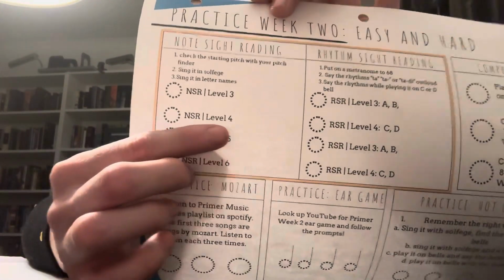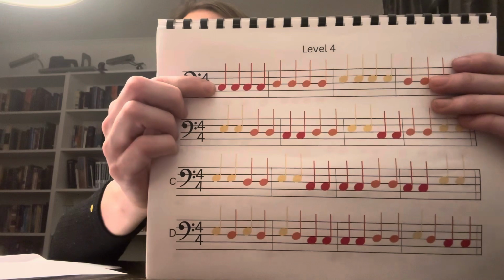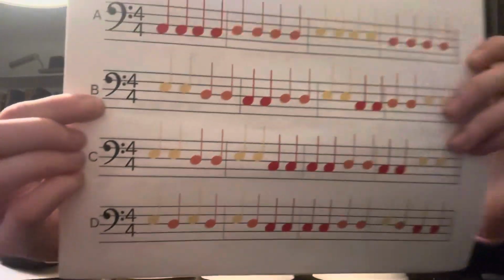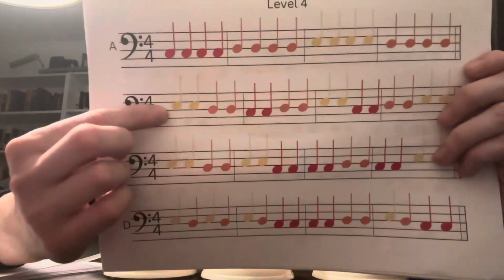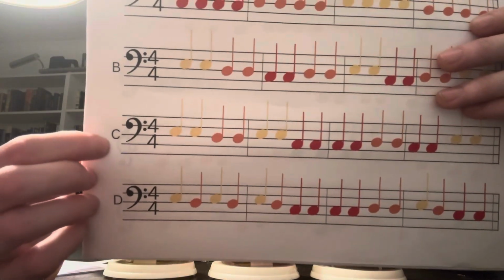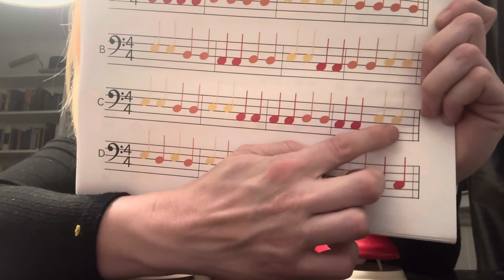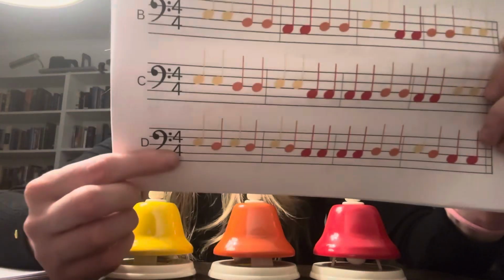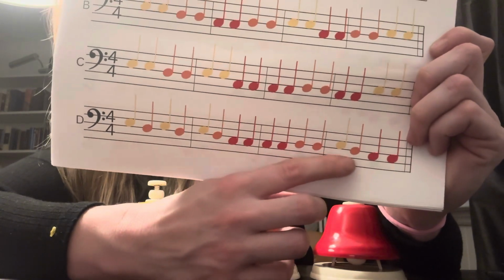Primer Class | Week Two, Day Two NSR